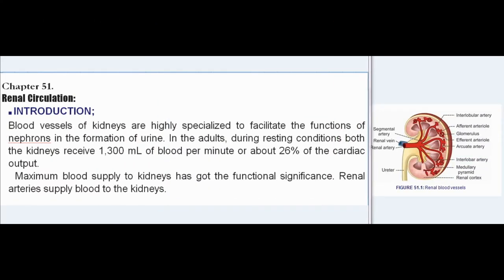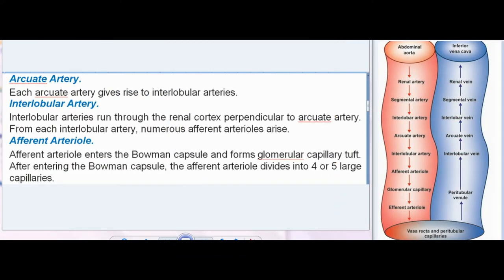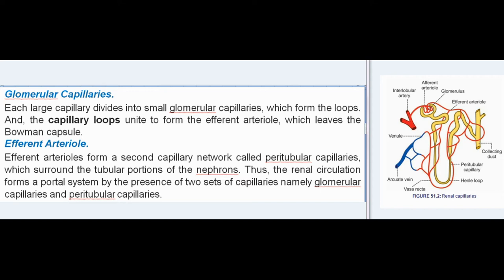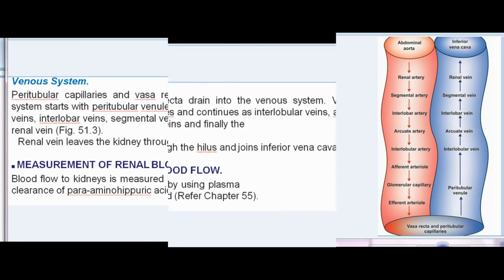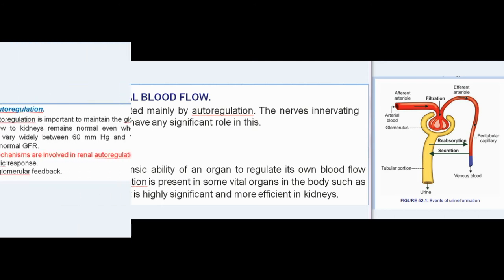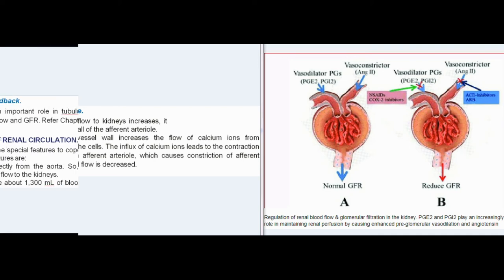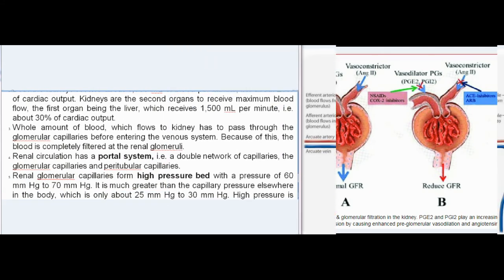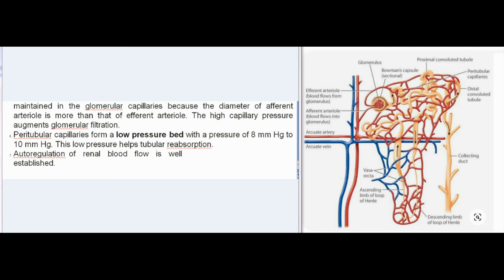Essentials Of Medical Physiology: RENAL PHYSIOLOGY. Renal Circulation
Chapter 51.
Renal Circulation:
 INTRODUCTION;
Blood vessels of kidneys are highly specialized to facilitate the functions of nephrons in the formation of urine. In the adults, during resting conditions both the kidneys receive 1,300 mL of blood per minute or about 26% of the cardiac output.
Maximum blood supply to kidneys has got the functional significance. Renal arteries supply blood to the kidneys.

 RENAL BLOOD VESSELS
Renal Artery.
Renal artery arises directly from abdominal aorta and enters the kidney through the hilus. While passing through renal sinus, the renal artery divides into many segmental arteries.
Segmental Artery.
Segmental artery subdivides into interlobar arteries (Fig. 51.1).
Interlobar Artery.
Interlobar artery passes in between the medullary pyramids. At the base of the pyramid, it turns and runs parallel to the base of pyramid forming arcuate artery.
Arcuate Artery.
Each arcuate artery gives rise to interlobular arteries.
Interlobular Artery.
Interlobular arteries run through the renal cortex perpendicular to arcuate artery. From each interlobular artery, numerous afferent arterioles arise.
Afferent Arteriole.
Afferent arteriole enters the Bowman capsule and forms glomerular capillary tuft. After entering the Bowman capsule, the afferent arteriole divides into 4 or 5 large capillaries.
Glomerular Capillaries.
Each large capillary divides into small glomerular capillaries, which form the loops. And, the capillary loops unite to form the efferent arteriole, which leaves the Bowman capsule.
Efferent Arteriole.
Efferent arterioles form a second capillary network called peritubular capillaries, which surround the tubular portions of the nephrons. Thus, the renal circulation forms a portal system by the presence of two sets of capillaries namely glomerular capillaries and peritubular capillaries.
Peritubular Capillaries and Vasa Recta.
Peritubular capillaries are found around the tubular portion of cortical nephrons only. The tubular portion of juxtamedullary nephrons is supplied by some specialized capillaries called vasa recta. These capillaries are straight blood vessels hence the name vasa recta. Vasa recta arise directly from the efferent arteriole of the juxtamedullary nephrons and run parallel to the renal tubule into the medulla and ascend up towards the cortex (Fig. 51.2).

Venous System.
Peritubular capillaries and vasa recta drain into the venous system. Venous system starts with peritubular venules and continues as interlobular veins, arcuate
veins, interlobar veins, segmental veins and finally the
renal vein (Fig. 51.3).
Renal vein leaves the kidney through the hilus and joins inferior vena cava.

 MEASUREMENT OF RENAL BLOOD FLOW.
Blood flow to kidneys is measured by using plasma
clearance of para-aminohippuric acid (Refer Chapter 55).

 REGULATION OF RENAL BLOOD FLOW.
Renal blood flow is regulated mainly by autoregulation. The nerves innervating renal blood vessels do not have any significant role in this.

„ AUTOREGULATION.

Autoregulation is the intrinsic ability of an organ to regulate its own blood flow (Chapter 102). Autoregulation is present in some vital organs in the body such as brain, heart and kidneys. It is highly significant and more efficient in kidneys.

Renal Autoregulation.
Renal autoregulation is important to maintain the glomerular filtration rate (GFR). Blood flow to kidneys remains normal even when the mean arterial blood pressure vary widely between 60 mm Hg and 180 mm Hg. This helps to maintain normal GFR.
Two mechanisms are involved in renal autoregulation:
1. Myogenic response.
2. Tubuloglomerular feedback.

1. Myogenic Response.
Whenever the blood flow to kidneys increases, it
stretches the elastic wall of the afferent arteriole.
Stretching of the vessel wall increases the flow of calcium ions from extracellular fluid into the cells. The influx of calcium ions leads to the contraction of smooth muscles in afferent arteriole, which causes constriction of afferent arteriole. So, the blood flow is decreased.

2. Tubuloglomerular Feedback.
Macula densa plays an important role in tubuloglomerular feedback, which controls the renal blood flow and GFR. Refer Chapter 52 for details.

SPECIAL FEATURES OF RENAL CIRCULATION.
Renal circulation has some special features to cope up with the functions of the kidneys. Such special features are:
1. Renal arteries arise directly from the aorta. So, the high pressure in aorta facilitates the high blood flow to the kidneys.